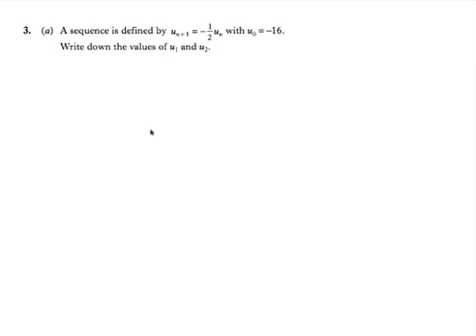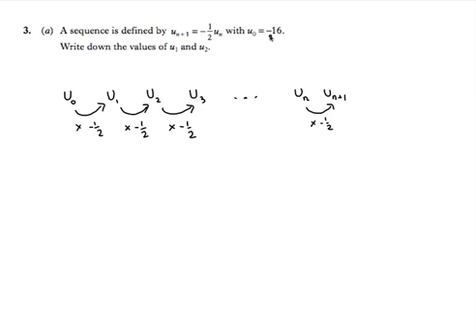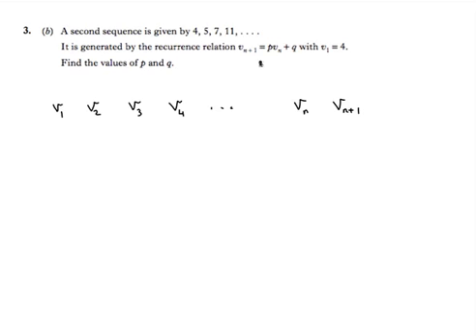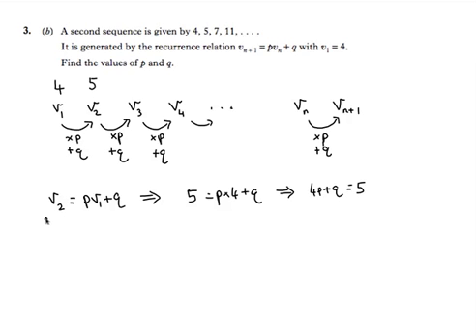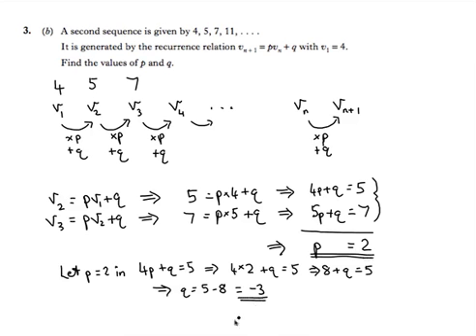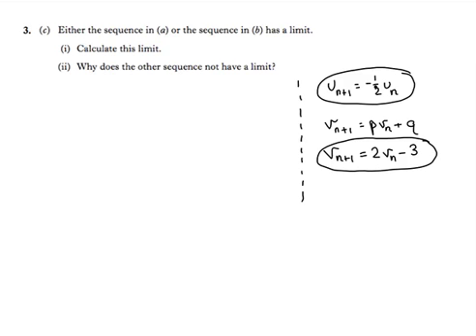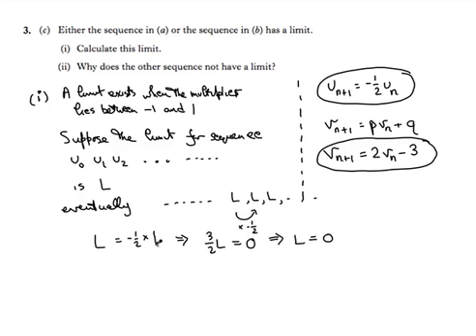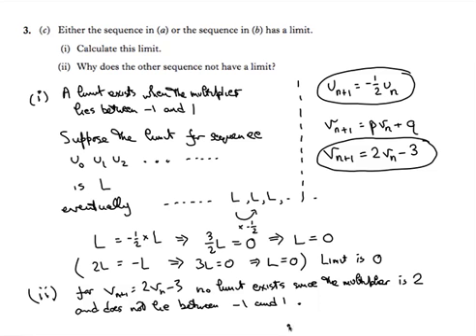Q3 Paper 2 2011 SQA Higher Mathematics Past Paper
The solution to Question 3 Paper 2 of the SQA Higher Mathematics Paper 2011